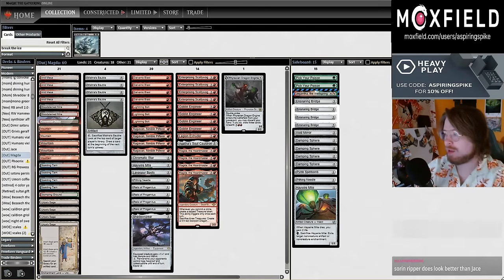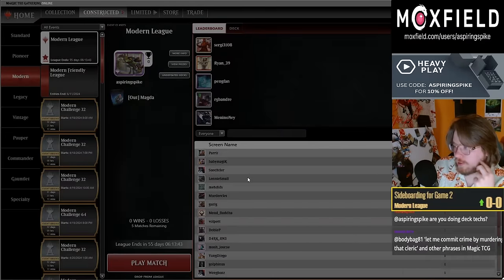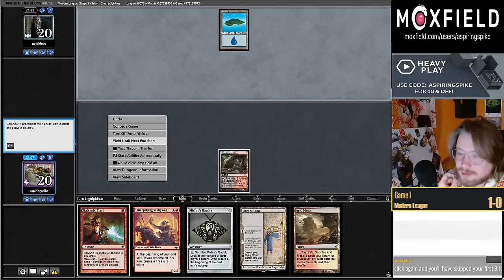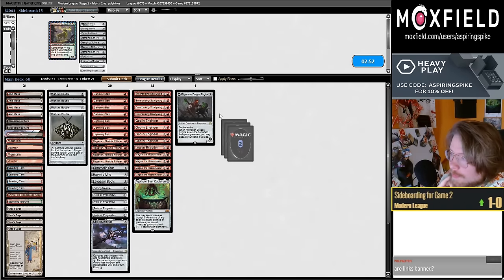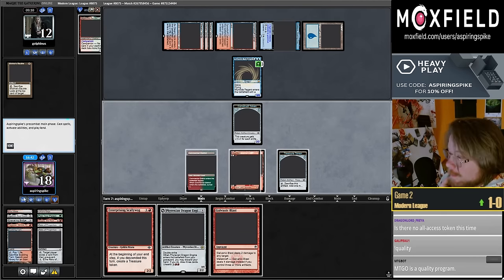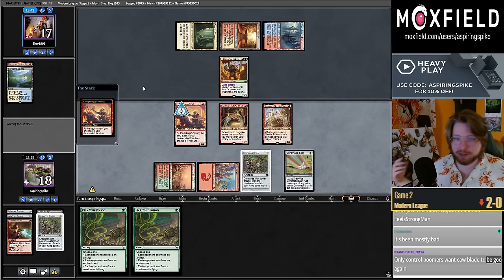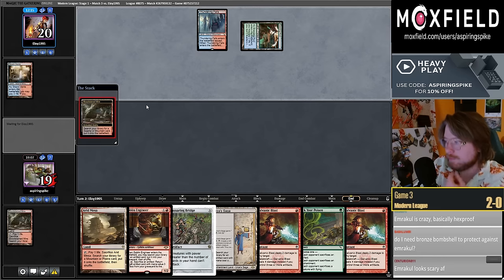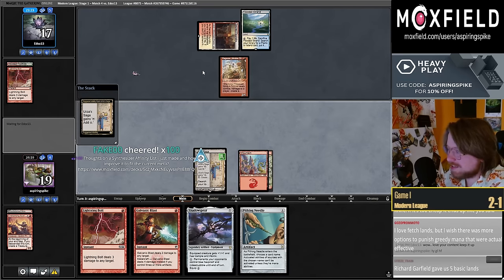Magda's My FAVORITE NEW CARD! | Modern | MTGO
Match Timestamps:
00:00 Deck Tech
01:41 Round 1
19:21 Round 2
44:04 Round 3
1:10:26 Round 4
1:31:24 Round 5

Decklist: 4 Mountain
1 Shadowspear
1 Chromatic Star
4 Galvanic Blast
3 Lightning Bolt
4 Mishra's Bauble
1 Pithing Needle
2 Bloodstained Mire
1 Shinka, the Bloodsoaked Keep
1 Stomping Ground
4 Relic of Progenitus
4 Arid Mesa
4 Scalding Tarn
4 Goblin Engineer
4 Urza's Saga
4 Ragavan, Nimble Pilferer
1 Phyrexian Dragon Engine
1 Haywire Mite
1 Agatha's Soul Cauldron
4 Enterprising Scallywag
1 Commercial District
1 Lavaspur Boots
4 Magda, the Hoardmaster
1 Legion Extruder

SIDEBOARD
1 Pithing Needle
1 Pyrite Spellbomb
4 Ensnaring Bridge
1 Jegantha, the Wellspring
4 Damping Sphere
1 Void Mirror
1 Haywire Mite
2 Pick Your Poison

Powered by Gloomshot (vers 0.5.7 padding increase | local[local])